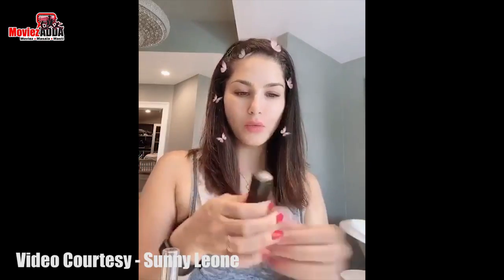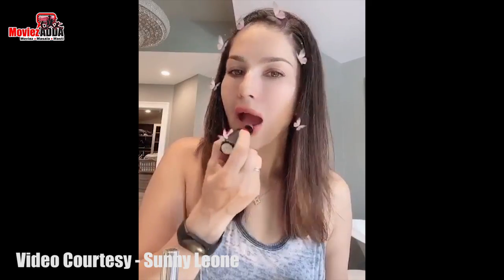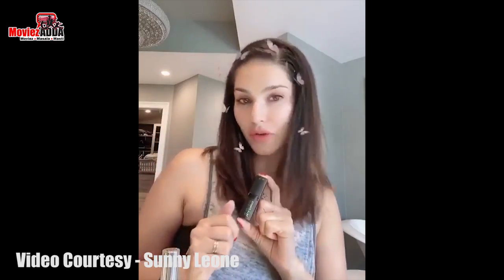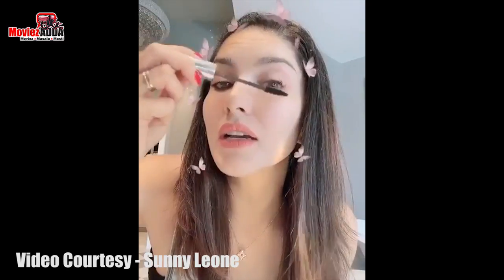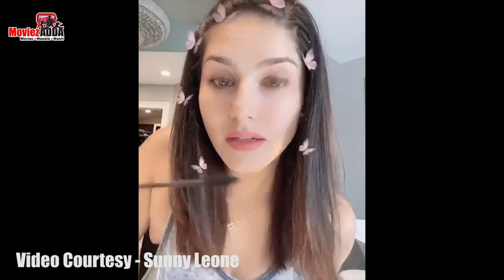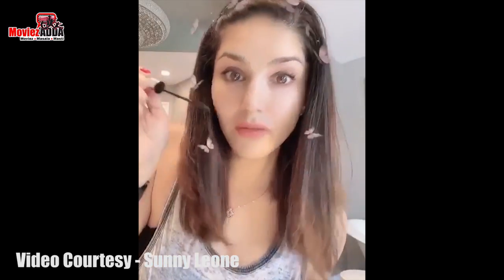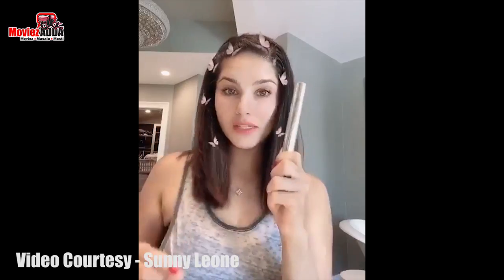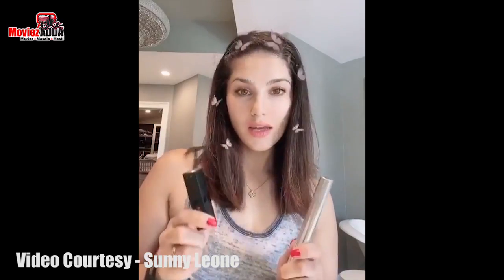Sunny Leone से जानिए उनकी खूबसूरती का राज Tutorial में बताया BABYDOLL जैसा Make Up कैसे करे